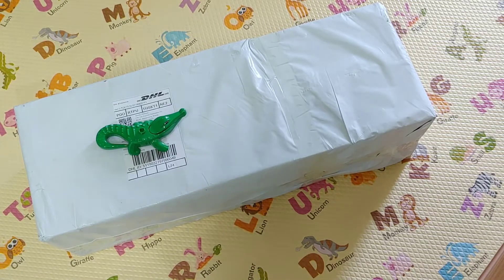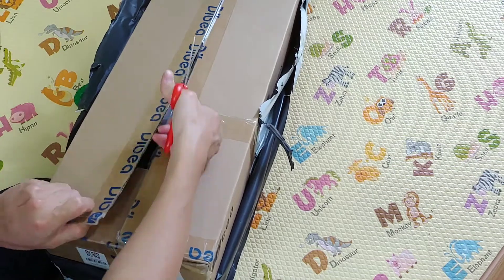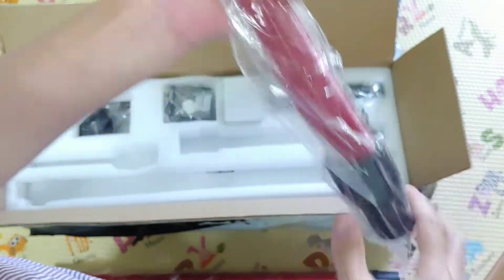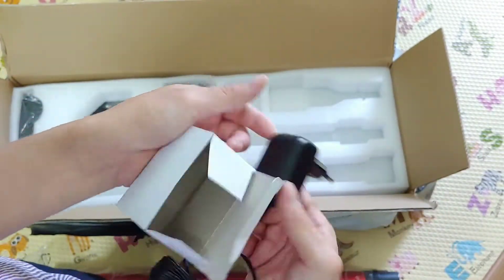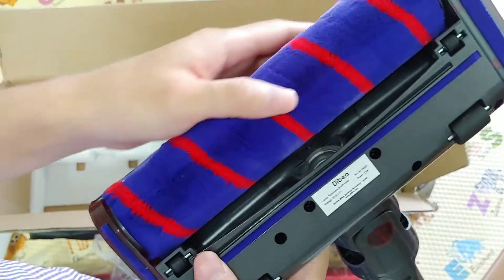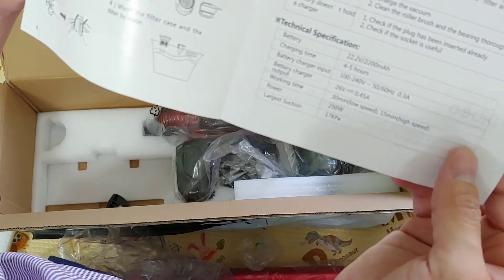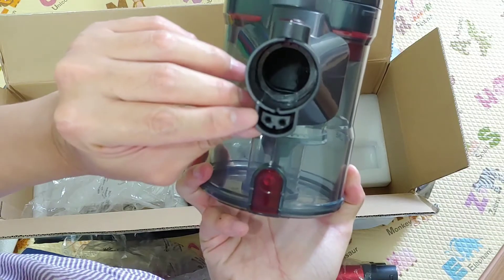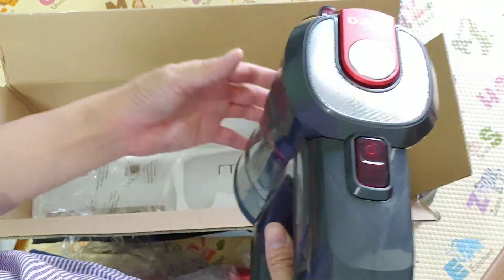Dyson clone? Dibea D008Pro Handheld Wireless Vacuum Cleaner unboxing and quick review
by Prime Review

Dibea D008Pro 2-In-1 Vacuum Cleaner Handheld Wireless Strong Suction Vacuum Dust Cleaner Low Noise Dust Collector Aspirator

# Specifications
Floor brush material: ABS
Extension tube material: aluminum
Rated power: 200W Rated voltage: 22.2V
Battery: 2200mAh Li-ion battery (built-in)
Working time: 15 minutes (the max mode), 30 minutes (the standard mode)
Charging time: 4 - 5 hours
Dust tank capacity: 550ml
Suction power: 9000Pa normal mode, 17000Pa max mode Noise: 75dB
Extension tube length: 615mm
Motor type: brushless motor
Motor speed: 80000rpm
Applicable area: 120 square meters
Filtering mode: multi-stage cyclone

# Comparison
              D008 pro  vs   D18
normal.  9000Pa.          4000Pa.
boost.  17000Pa.          8500Pa.
price.      150 USD.       115 USD.

# Link
US $142.99 | Dibea D008Pro 2-In-1 Vacuum Cleaner Handheld Wireless Strong Suction Vacuum Dust Cleaner Low Noise Dust Collector Aspirator

uploaded 620215